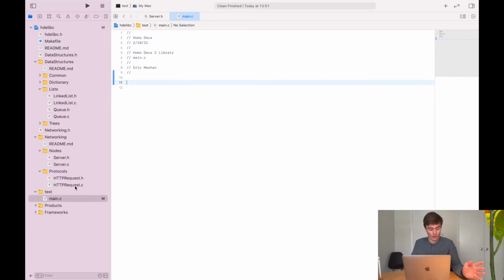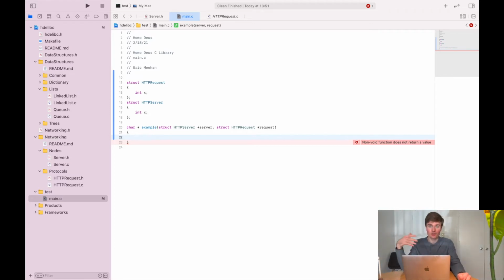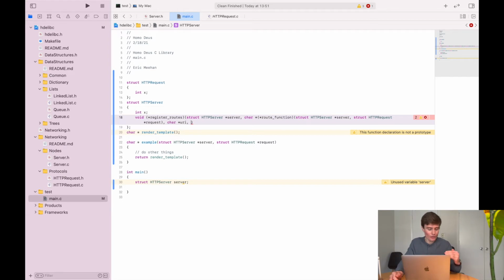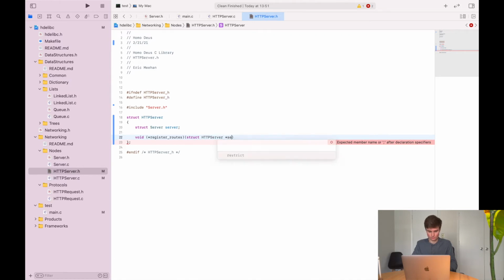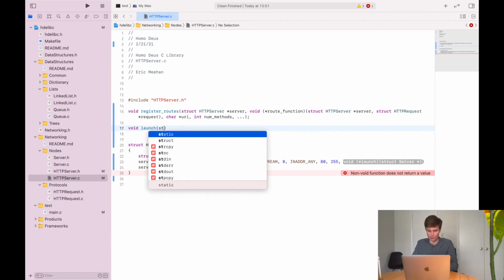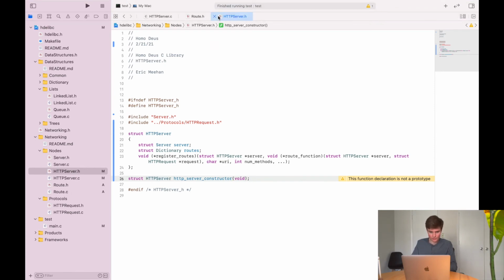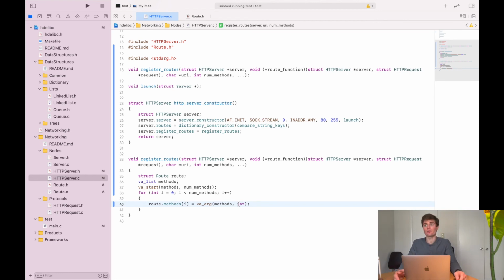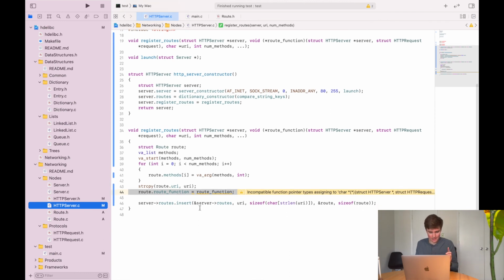Routes on a Web Server in C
Routes allow our web server to respond dynamically to client requests.  Now that the server is able to parse HTTP requests, we can use the resulting data structure to add different URLs to the server and provide different web pages to the users.

This project is part of an open source library available on Git Hub:

00:00 - 06:59 Route Design
07:00 - 12:59 Registration Design
13:00 - 19:40 HTTPServer Object
19:41 - 21:22 Routes Dictionary
21:23 - 24:57 Registration Function
24:58 - 29:31 Variadic Functions